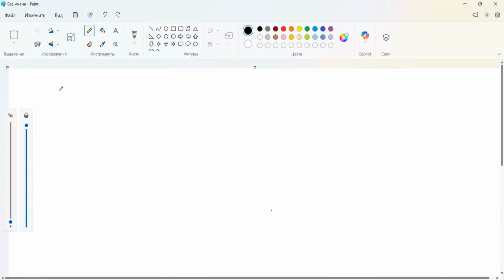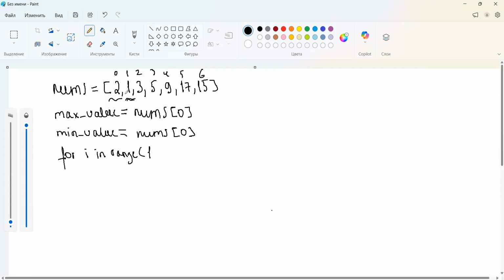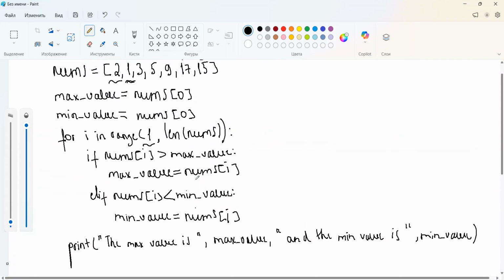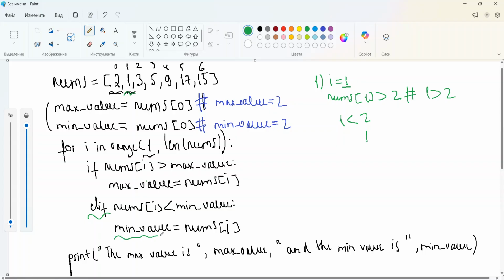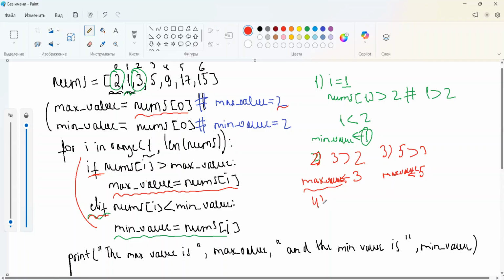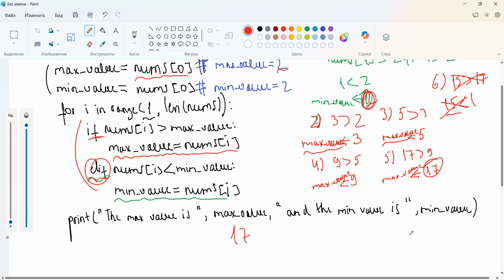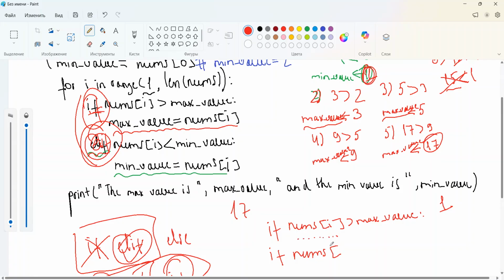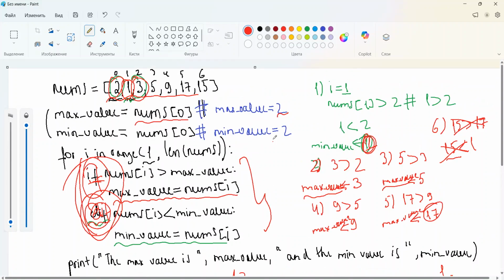Find the Maximum Value and Minimum Value in the List